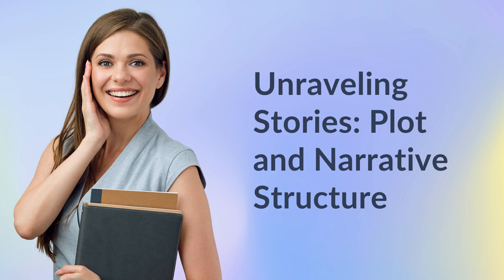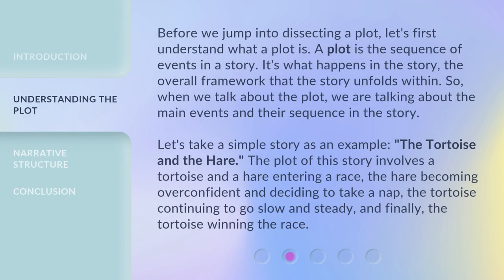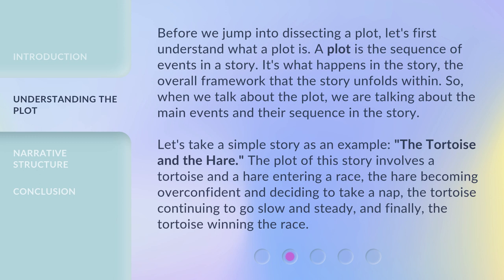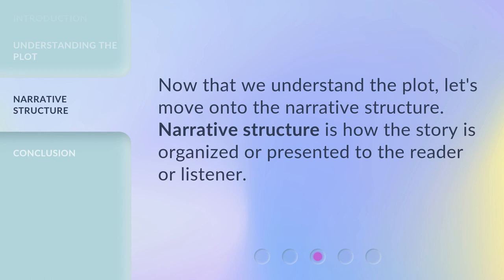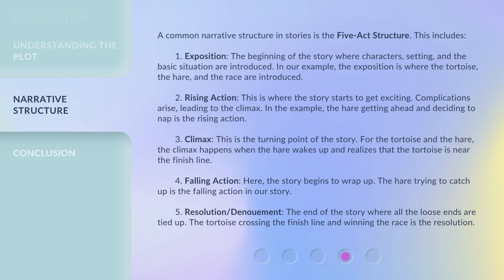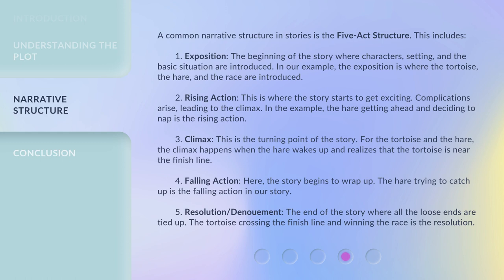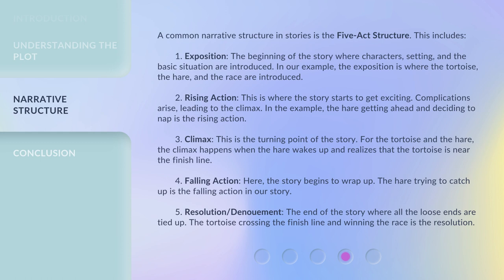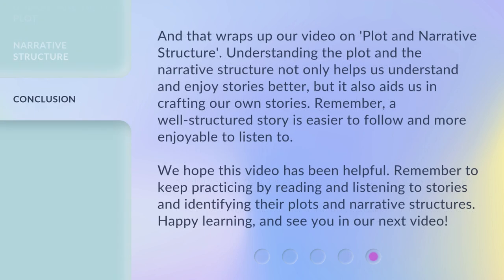Unraveling Stories: Plot and Narrative Structure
Unraveling Stories: Plot and Narrative Structure • Delve into the world of storytelling as we explore the key elements of plot and narrative structure. Learn how stories are structured and discover the captivating journey that unfolds within. Join us on this exciting English language learning adventure!

00:00 • Introduction - Unraveling Stories: Plot and Narrative Structure
00:40 • Understanding the Plot
01:24 • Narrative Structure